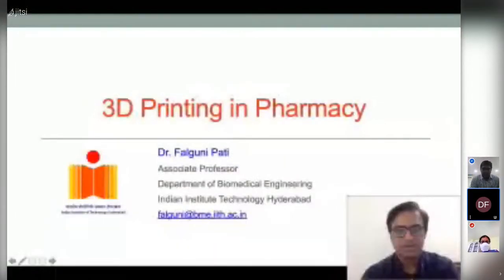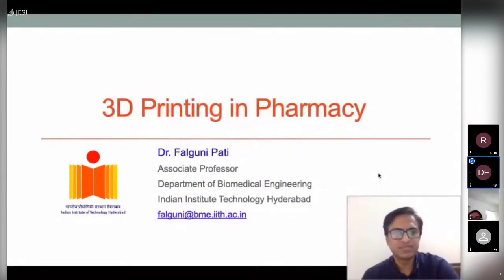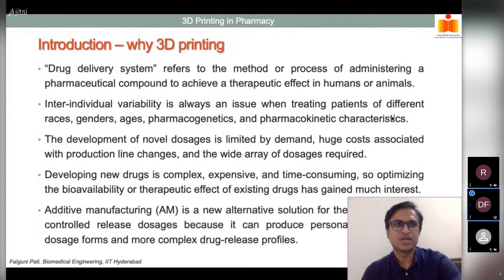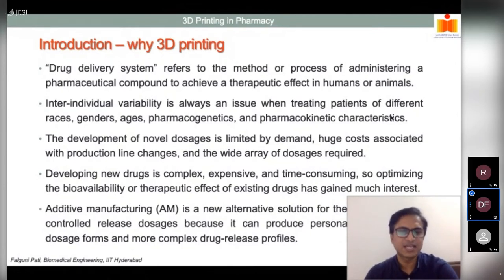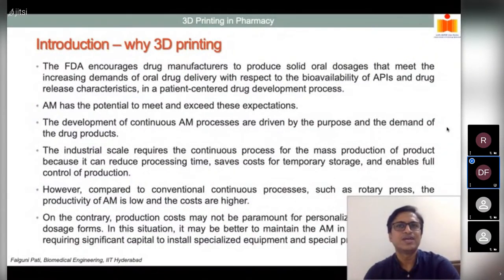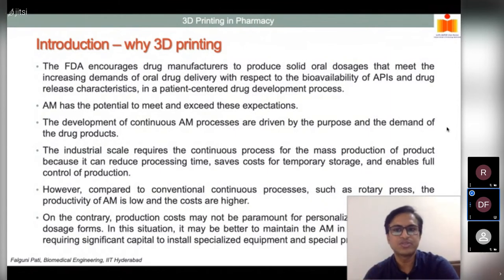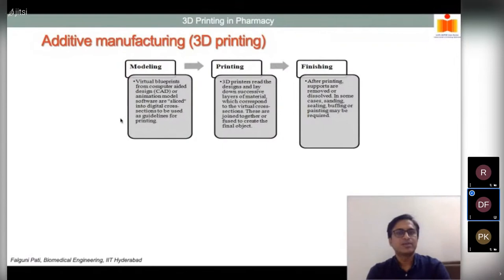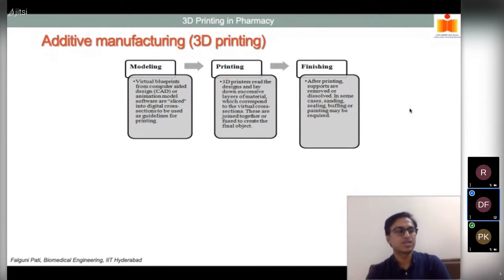Guest Lecture on Fundamentals of 3D Printing and Applications in Pharmaceutical Product Development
Chalapathi Institute of Pharmaceutical Sciences